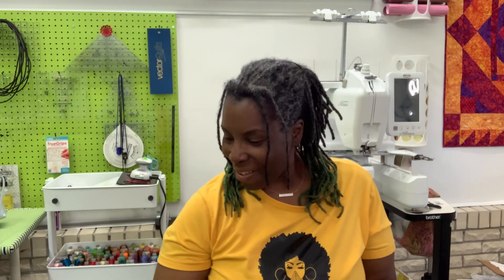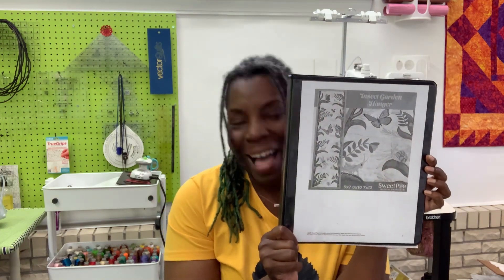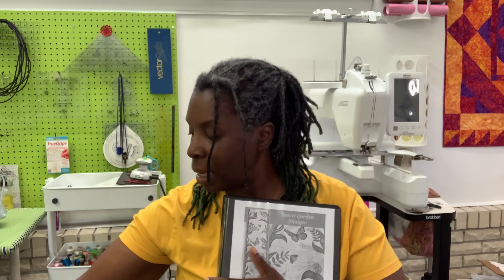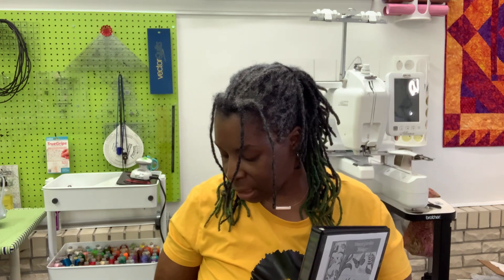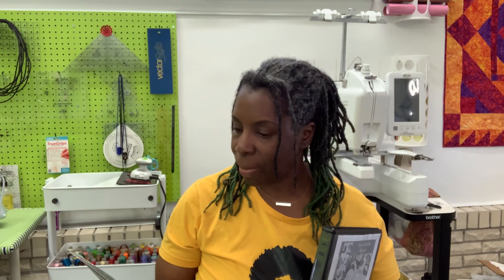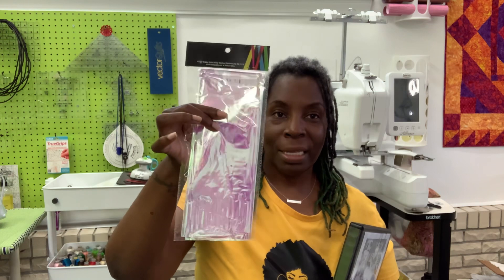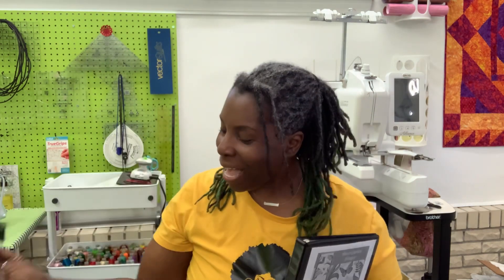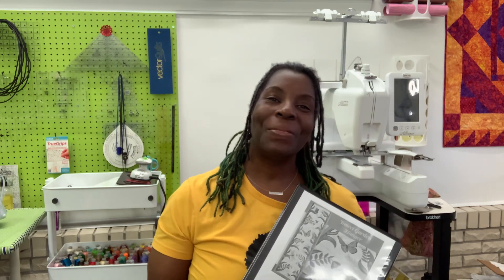EMBROIDERY MONDAY: August Project / Insect Garden Hanger@sweetpeamachineembroideryd4694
✂️✂️✂️ Products Used/Mentioned ✂️✂️✂️

🧵Top Thread:  n/a

🧵Bobbin Thread:  n/a

🧵Design:  see above

💚💚💚 Need more of Sassy Steph, follow me over on